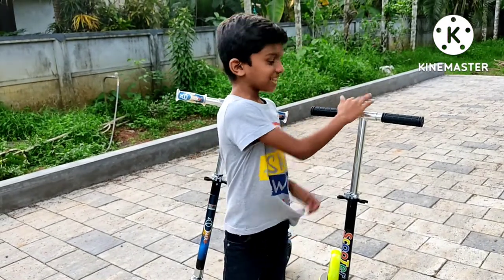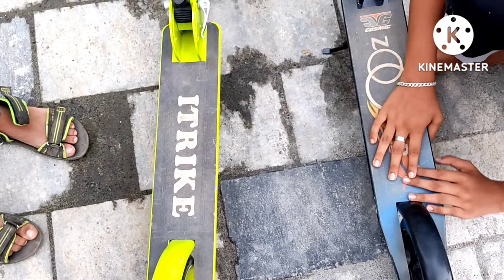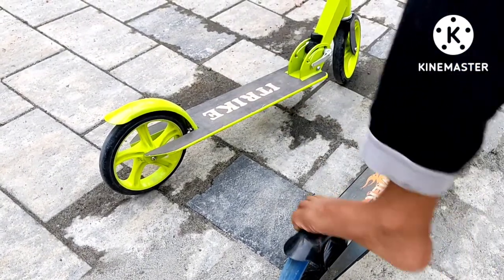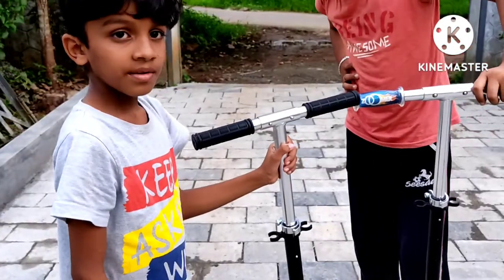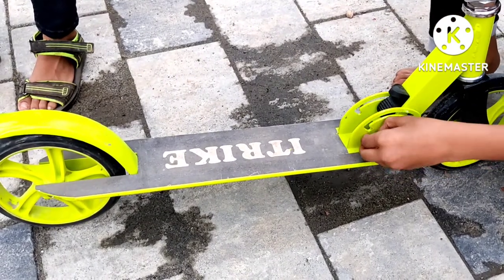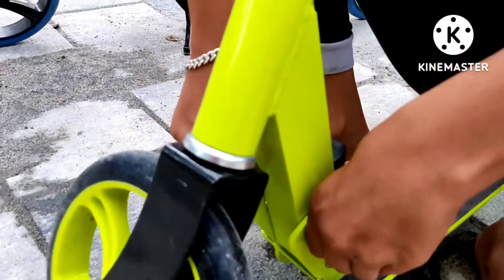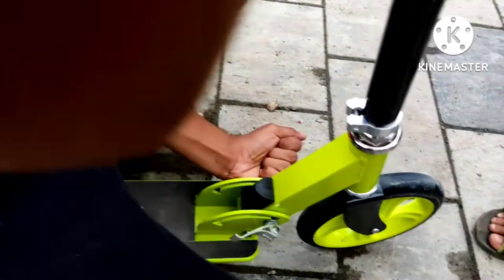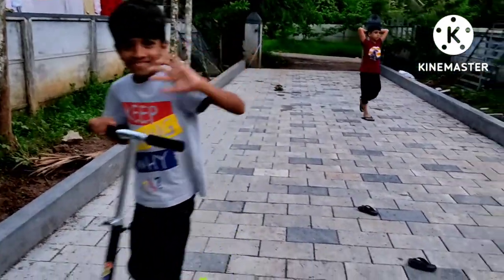skating scooter review